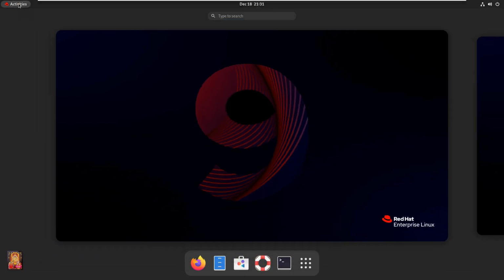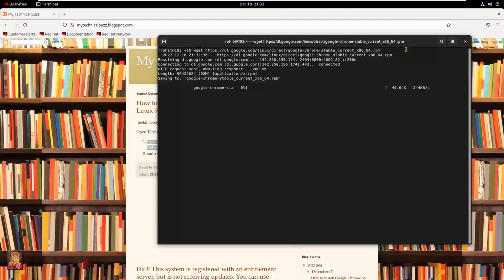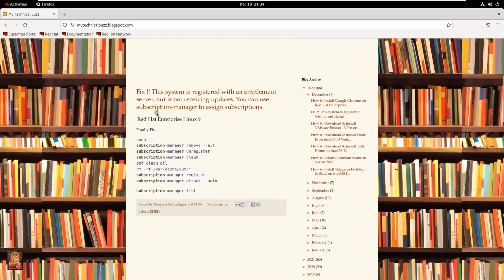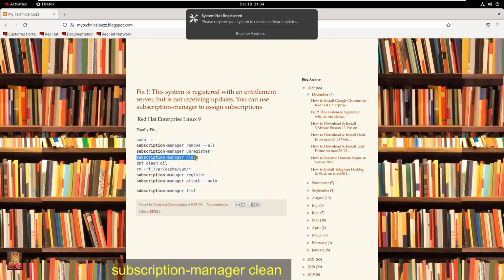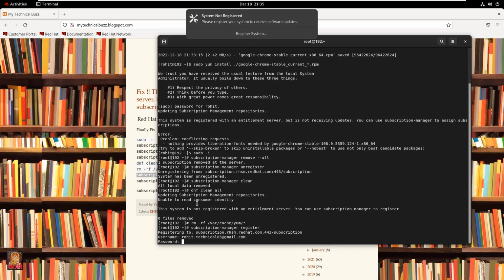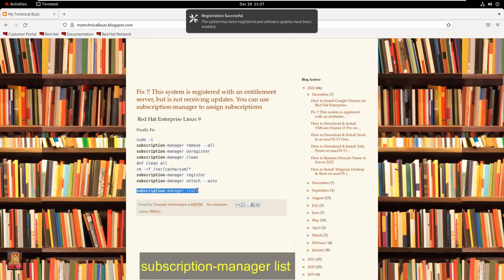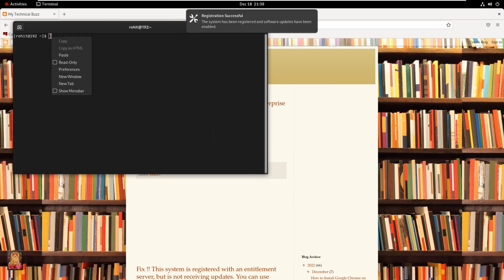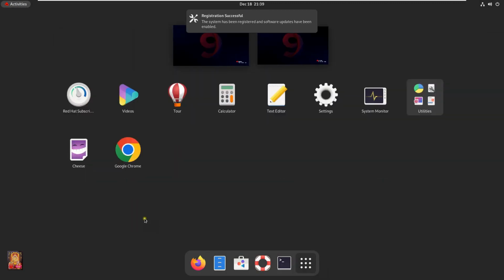How to Fix Error System is registered But is not receiving updates in RHEL 9.1 !! Install Chrome !!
-- System is Registered with an entitlement server. But is not receiving  updates.  In  Red Hat Enterprise Linux 9.1  (RHEL 9.1)
-- How To Install Google Chrome on Red Hat Enterprise Linux 9.1
2) sudo yum install ./google-chrome-stable_current_*.rpm
How To Fix Error !! System is Registered with an entitlement server. But is not receiving updates. In RHEL 9.1